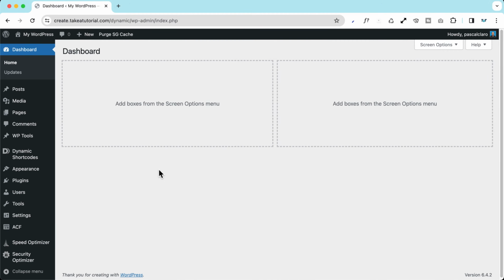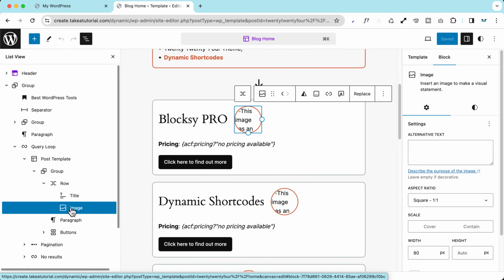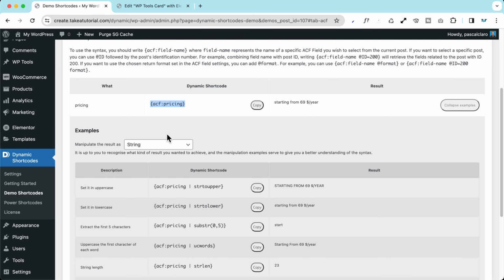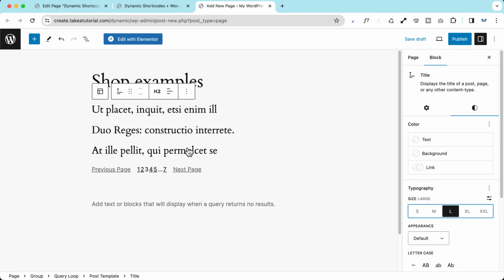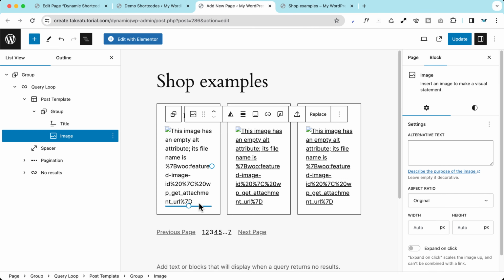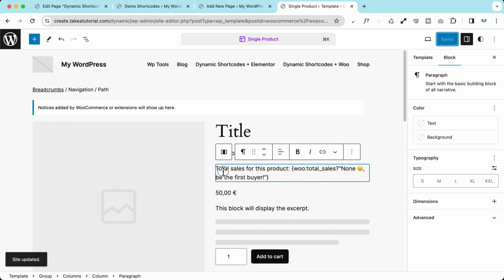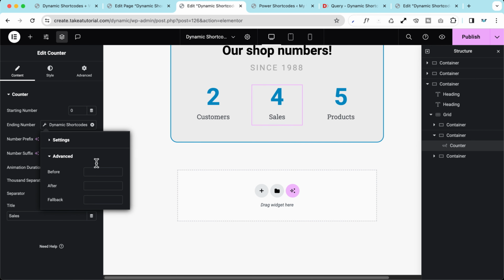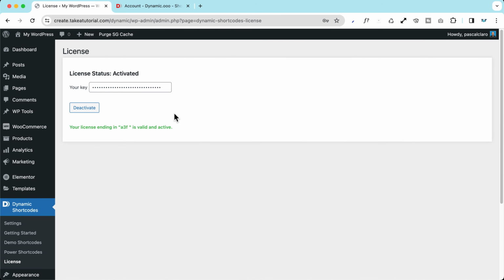Dynamic Shortcodes - Review and Tutorial - Best Dynamic WordPress Plugin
Dynamic Shortcodes is the must have plugin if you plan to create a dynamic WordPress website! Using Dynamic Shortcodes you can easily display dynamic data from WordPress, ACF, Toolset, WooCommerce and many other plugins and show your data exactly the way you want on your website!

It works perfectly with Gutenberg and FSE themes, Elementor (Free and PRO), Oxygen and Breakdance.

Video chapters
00:00 Best WordPress Dynamic Plugin Ever!
00:07 Welcome Dynamic Shortcodes!
00:52 Pascal Claro - takeatutorial.com
01:04 Video sponsored by Dynamic.ooo
01:24 Quick tour of Dynamic Shortcodes Plugin
03:41 Example 1: listing website with FSE theme and ACF
05:43 Dynamic Shortcodes and Elementor
08:34 Dynamic Shortcodes inside Elementor text widgets
09:22 Build a custom shop grid for WooCommerce with Dynamic Shortcodes
14:56 Show total number of sales in WooCommerce single product template
17:04 Retrieve any WooCommerce data
18:00 How to use Power Shortcodes
20:55 Pricing and Licenses of Dynamic Shortcodes
22:57 Liked the video? Subscribe and leave a comment!

What do you think about Dynamic Shortcodes?
Is there any feature of this plugin that you will like me to explore in my next videos?
Leave me your feedback below!